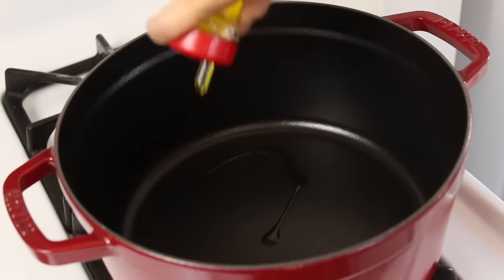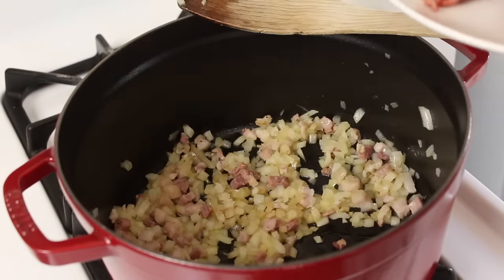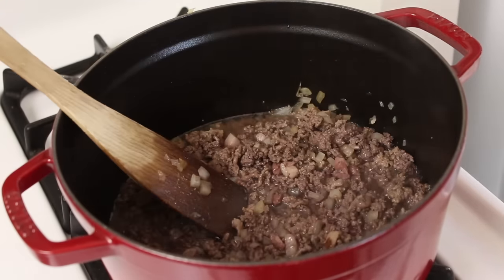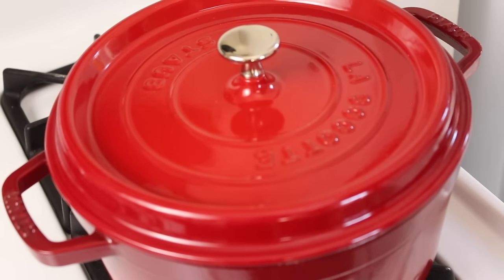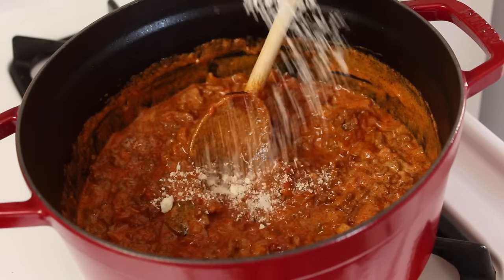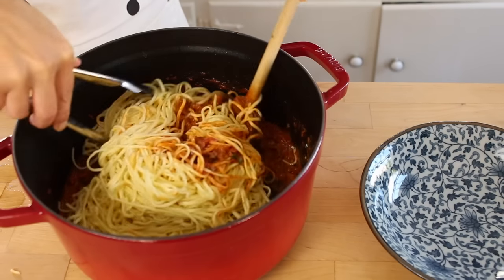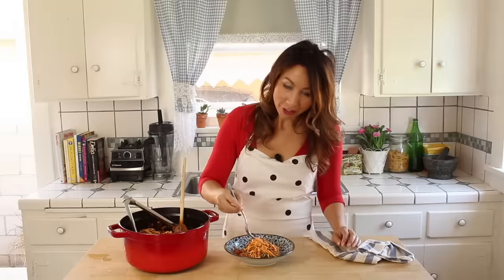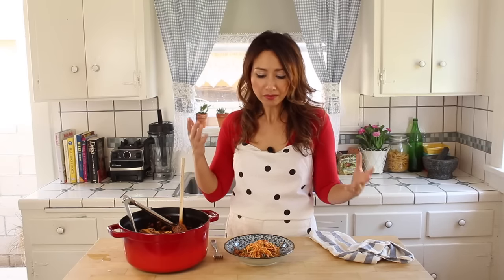How to make Bolognese Sauce with Spaghetti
This is a real comforting autumn and winter dinner to make for the whole family.  It's a very simple bolognese recipe and the cream and parsley go so well.  Have the sauce with either spaghetti or a linguine pasta.
Click more for Full Recipe below:
Bolognese with Cream and Parsley..

Ingredients:

500g organic beef mince / ground beef
200g unsmoked pancetta or bacon
1 small brown onion finely chopped / 1cup
½ cup red wine
2 tbsp olive oil
2 bay leaves
1 large can tomatoes (approx 750g)
350 ml water (½ the can)
pinch of salt / pepper
1/2 cup fresh cream
2 tablespoons fresh parsley chopped
1 cup grated parmesan

Pasta either spaghetti or linguine would go very nice.

Method:
heat the olive oil in a large heavy based pan, add the onions and pancetta and cook gently for 5 minutes, then add the beef and brown all over.  Add the red wine and cook for a couple of minutes, then add the plum tomatoes, bay leaves and water.  Leave to simmer with a lid on for 1 hour, check it every now and then to make sure it hasn't dried out.

Once the sauce has cooked and reduced and is lovely and thick, add the chopped parsley, cream, ¾ of the grated parmesan and stir together.  Season with salt and pepper.

Cook the pasta in a large pan of boiling water until just al dente.  Check the cooking instructions on the packet for timings depending if you are using fresh or dried pasta.

I like to toss the cooked pasta in the sauce and then serve it up with an extra sprinkle of grated cheese on top!

About Me:
I’m Caroline Artiss, I trained as a chef, been in the food world for 20 years and I'm a mom so I am an expert in making quick, easy, tasty and mostly healthy recipes for very busy people.